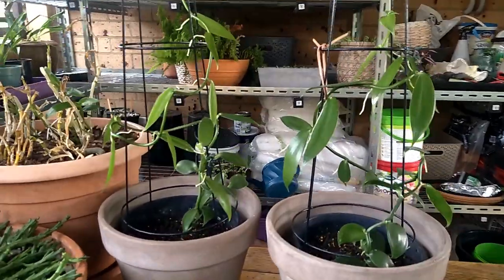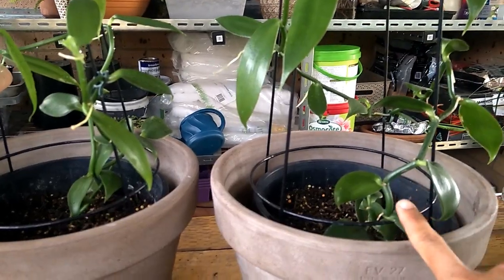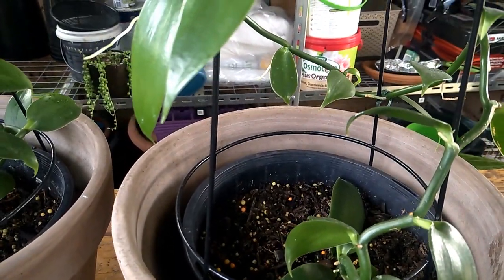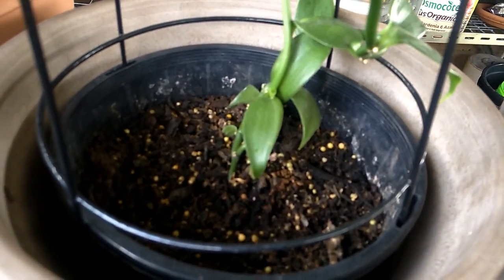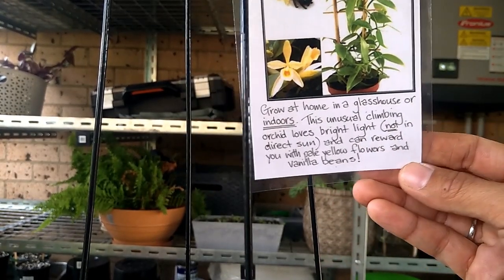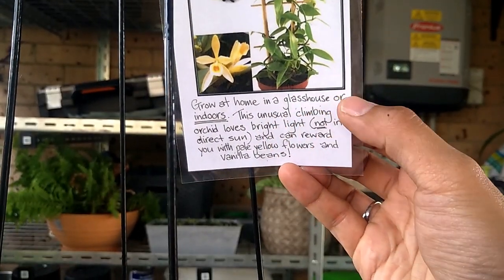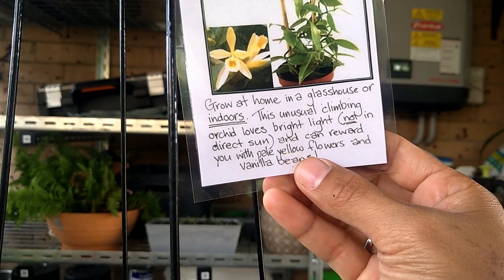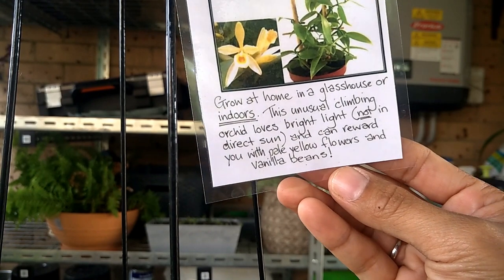Growing and Caring for Vanilla Orchid as indoor plant